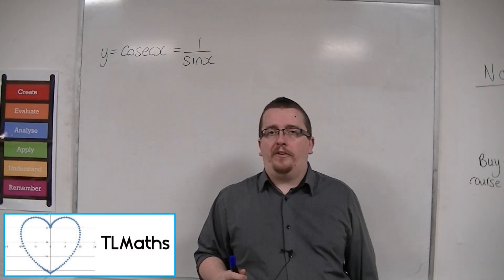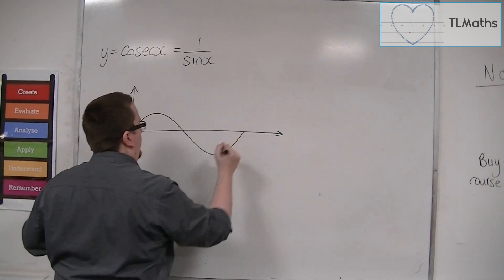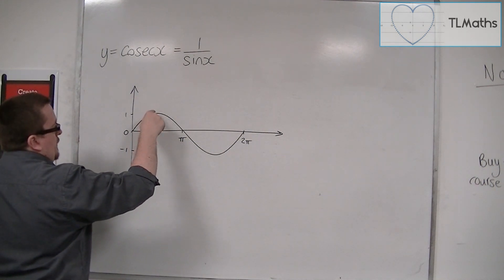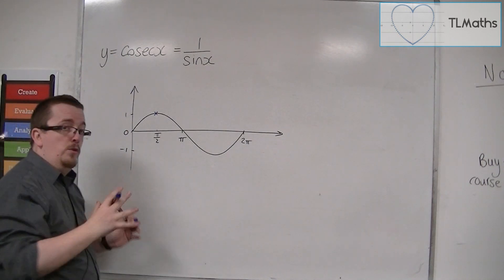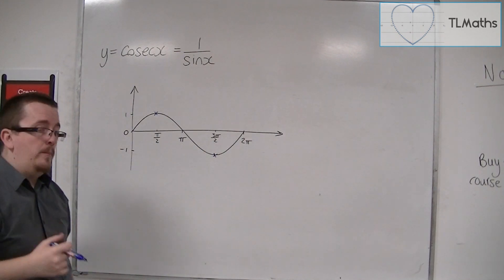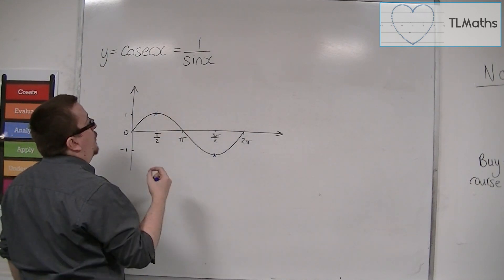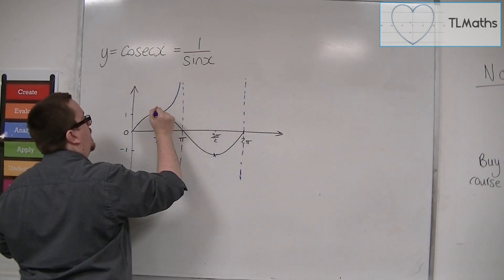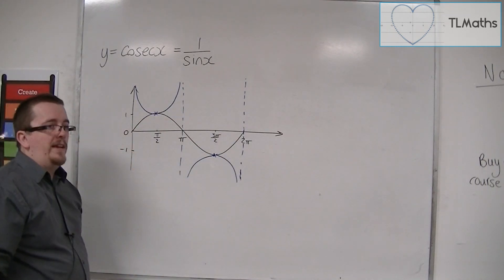OCR MEI Core 4 1.05 Sketching y = cosec(x)